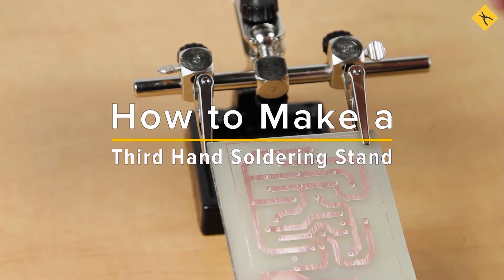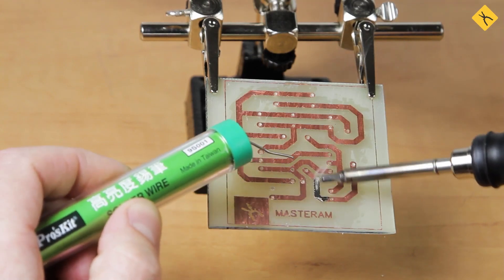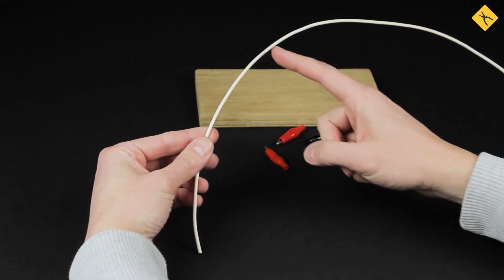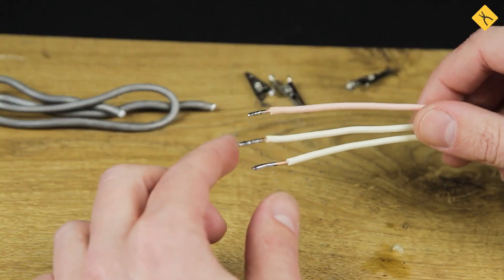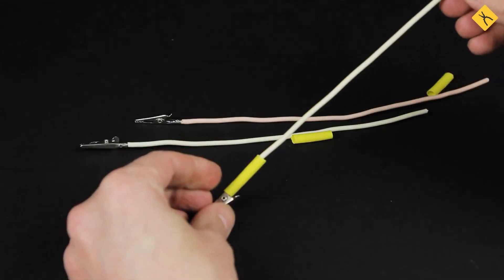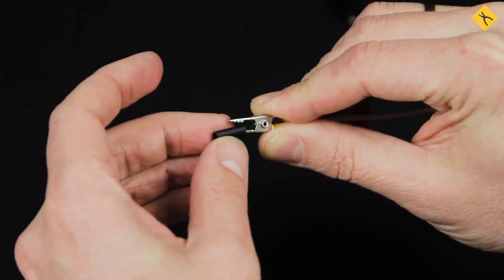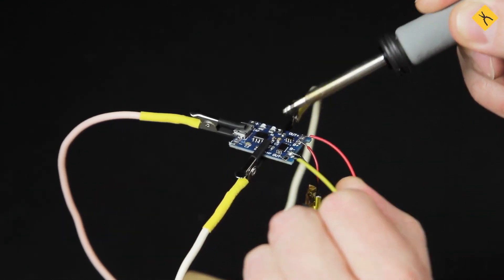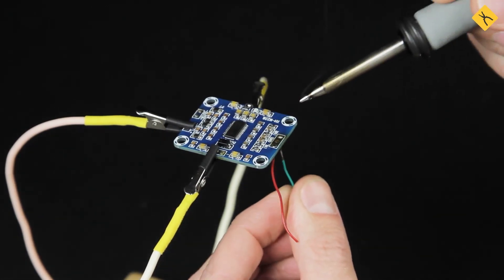How to Make a Third Hand Soldering Stand | DIY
A third hand soldering stand is used as a soldering helping tool to secure boards and other components and thus keep your hands free. You can make it at home by yourself! Watch this video to find out the details.